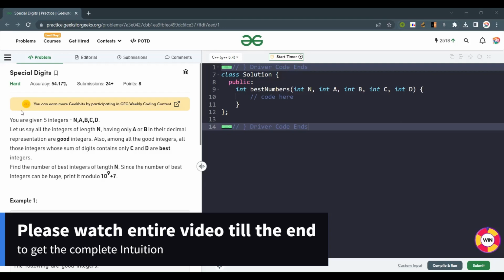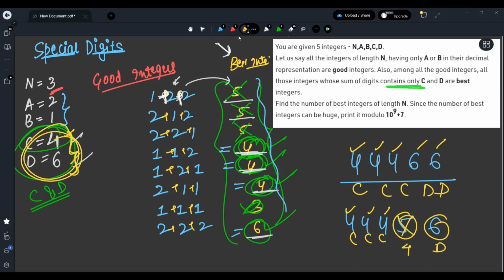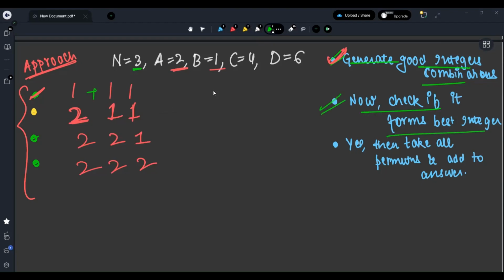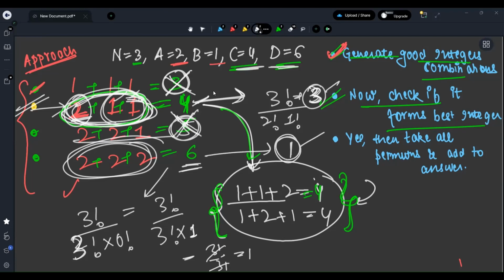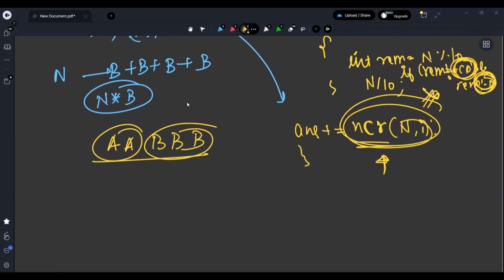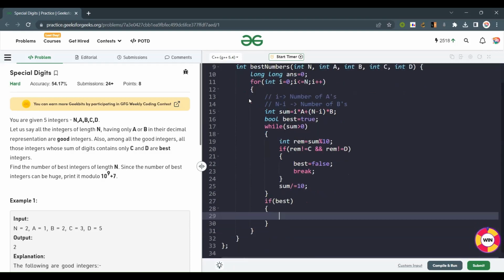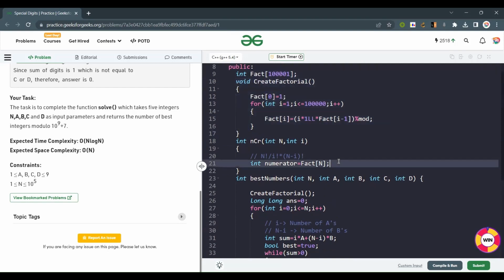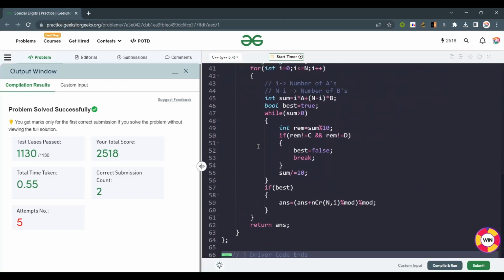Special Digits || POTD || Problem of the Day || GFG || 9 April '23 || Hard Problem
Here we will discuss the GeeksforGeeks Problem based on Number Theory Concept with ✅ Optimised Approach, 🧠 Intuition, and 👩‍💻Live Coding.

TimeStamps -
00:00 Question Discussion
03:49 Approach with Intuition
10:25 Implementation
14:15 Live Coding with Explanation